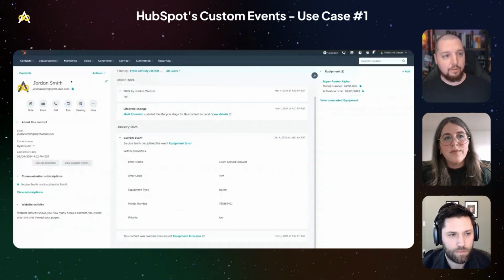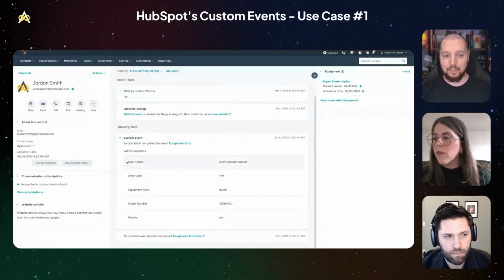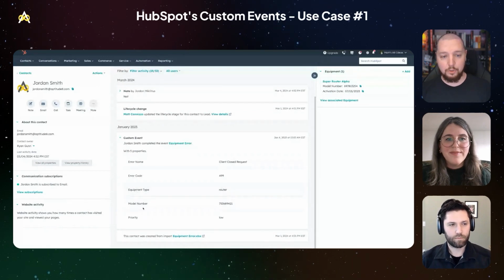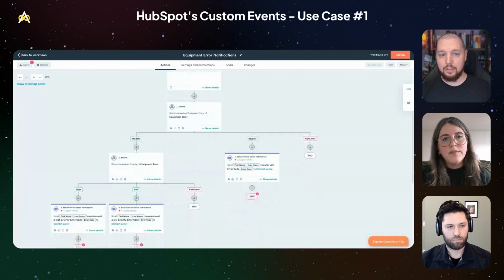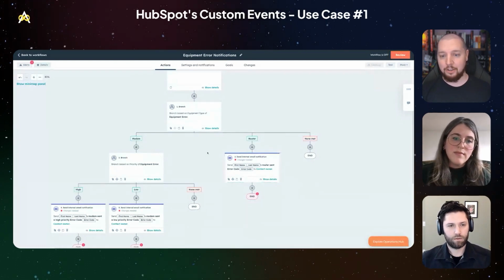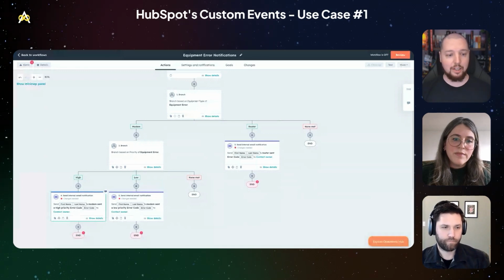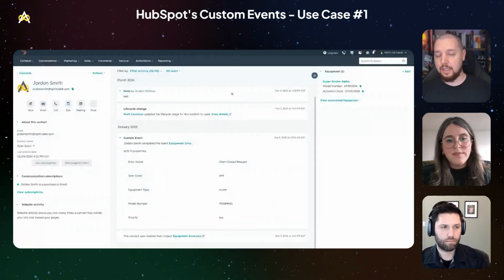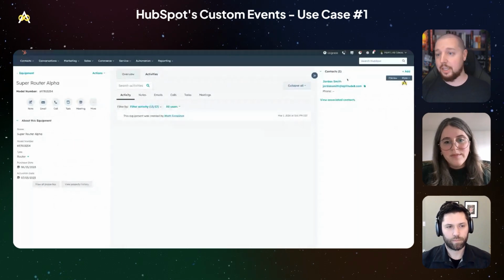Implementing HubSpot Custom Events for Equipment Monitoring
Learn how an internet service provider uses HubSpot's custom events to track equipment errors from rented routers, using properties like error name, code, and priority to initiate automated workflows for efficient problem resolution. This tutorial demonstrates the power of custom events for managing complex customer-related data and improving service responsiveness.